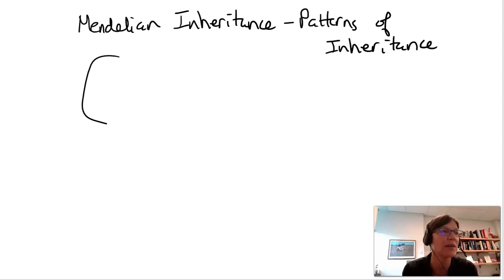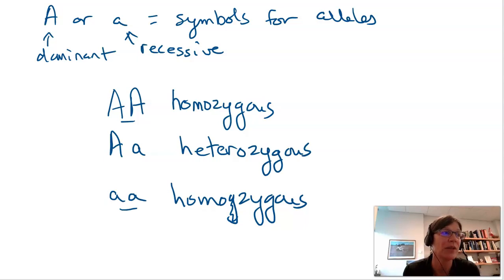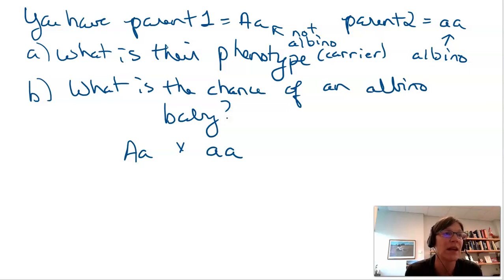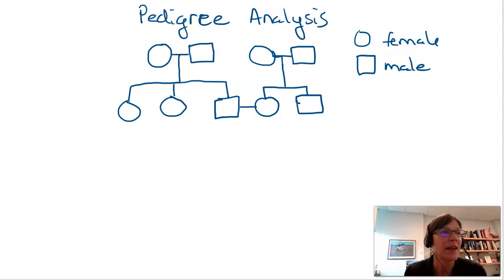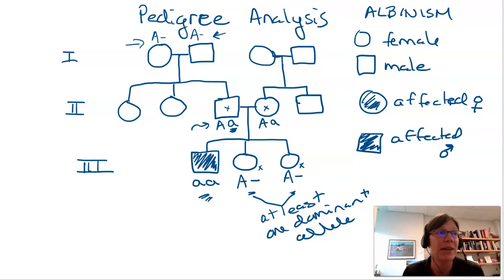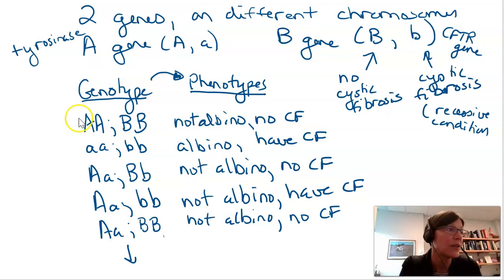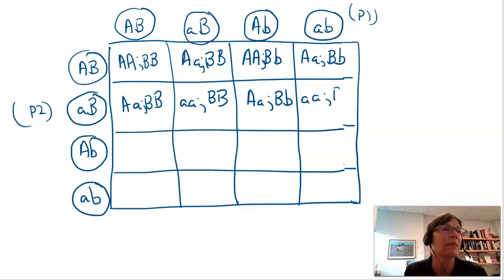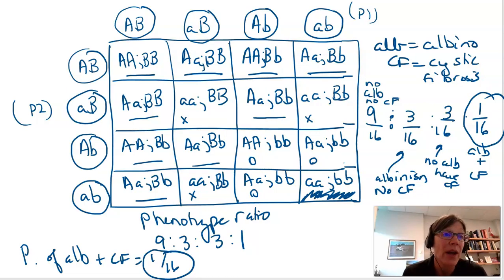Launen Basics of Mendelian Inheritance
A quick introduction to some basic ideas in Mendelian inheritance.